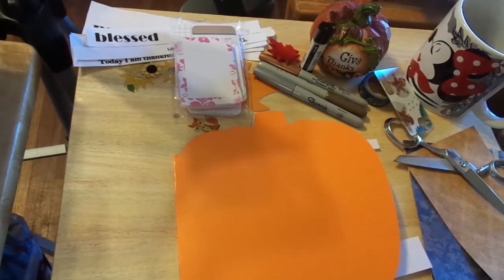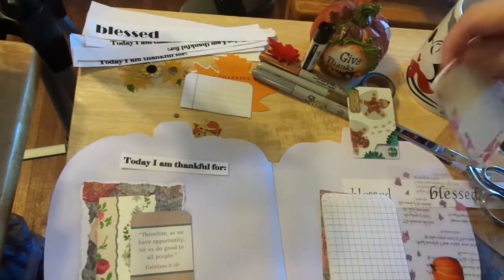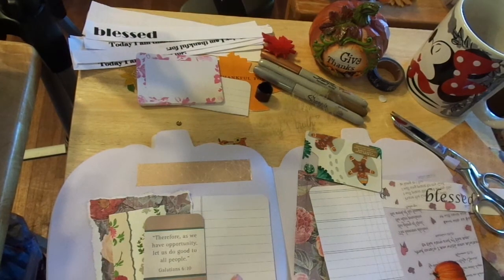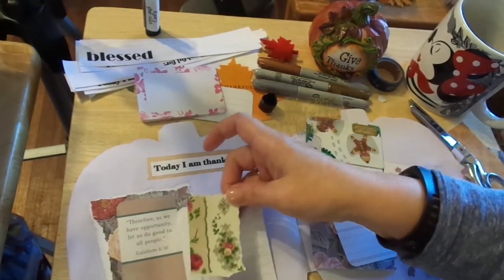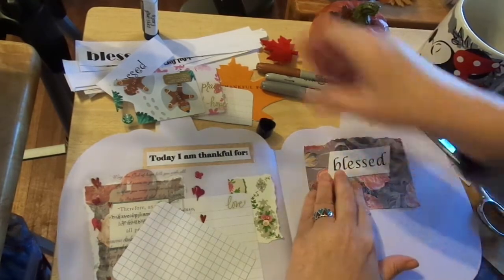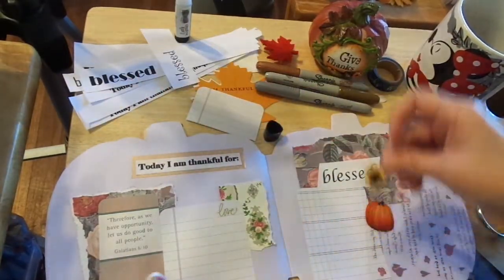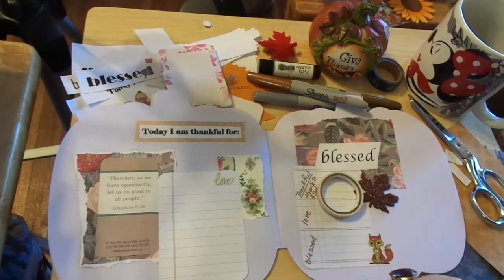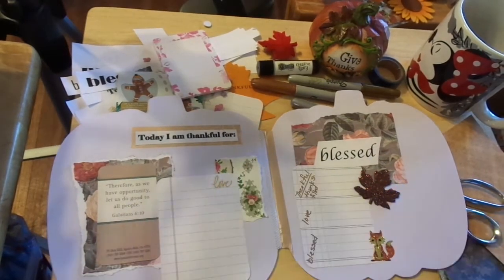CRAFT WITH ME: GIVING THANKS JOURNAL 2018 PT. 2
Thank you so much for your support!! I am still learning. :)

I hope you are encouraged to create lovely projects, fun faith shares and join in on the planner fun!! And please remember to bless and encourage others with your beautiful and fun hand made projects!!

k
Jeremiah 29:11-13